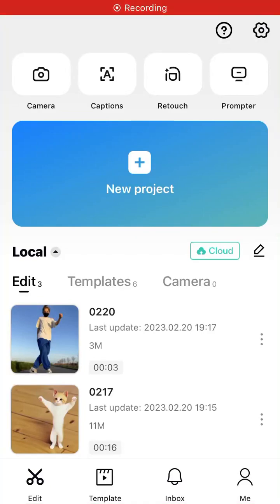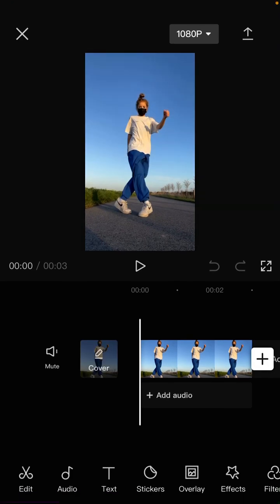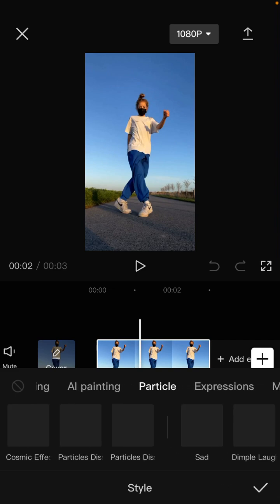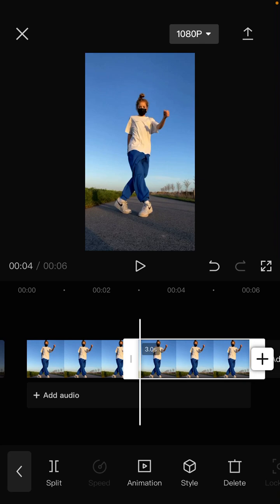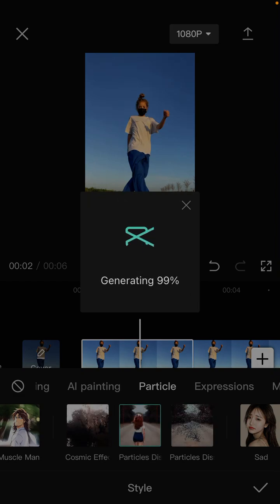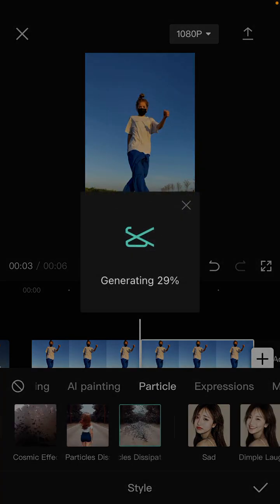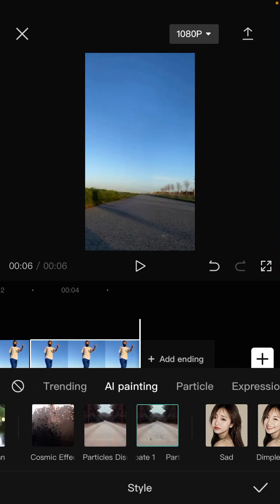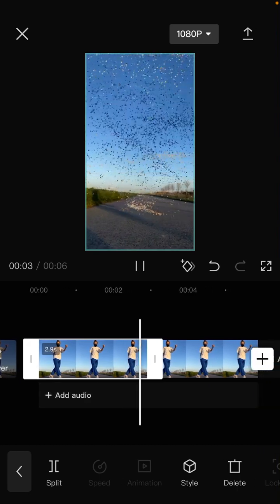How To Apply Particles Dissipate Effect In CapCut? Video Effect Tutorial In CapCut Apps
Want to create this effect in CapCut PC? Here's how you can do that.